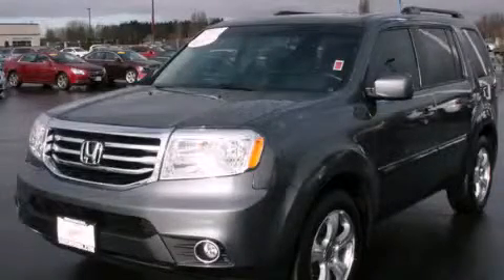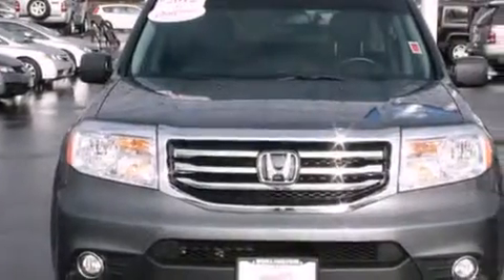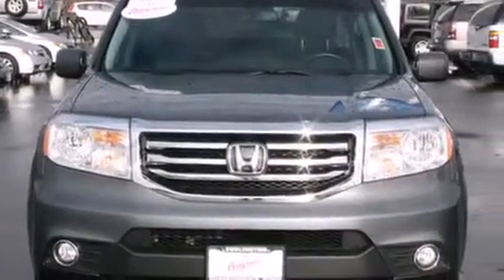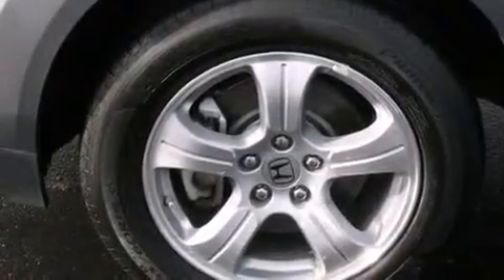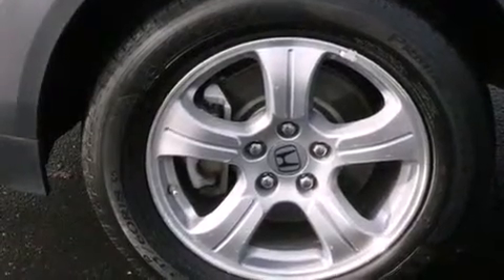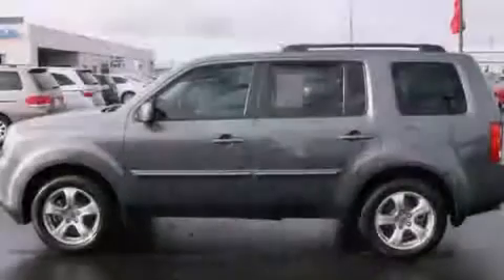2012 Honda Pilot Certified Burlington WA 98226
We've been honored to serve the Burlington WA area , we promise that your experience at our dealership will exceed your expectations ! Year : 2012 Make : Honda Model : Pilot Engine : 3.5L V6 Trans . : 5 Spd Automatic Exterior : Gray Miles : 22,021 Interior : Black Sims Honda 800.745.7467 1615 S. Goldenrod Road Burlington , WA 98233 Preowned 2012 Honda Pilot Burlington WA